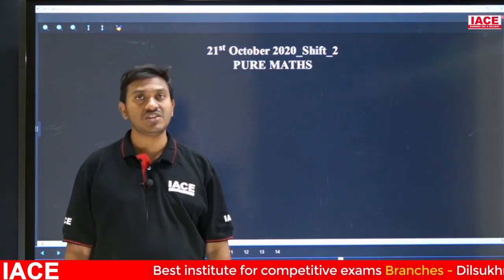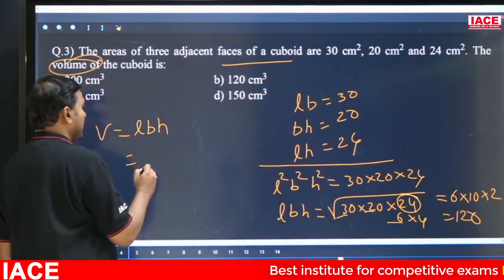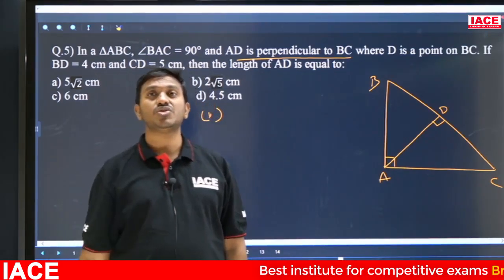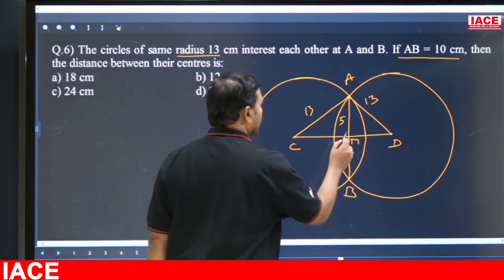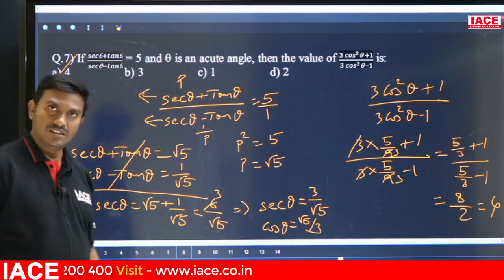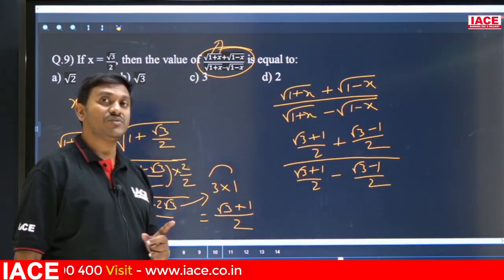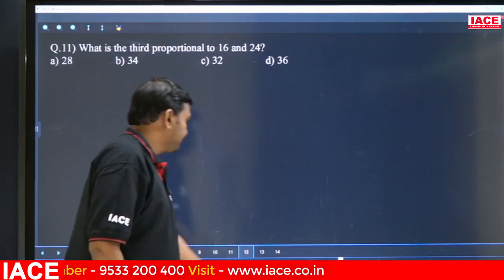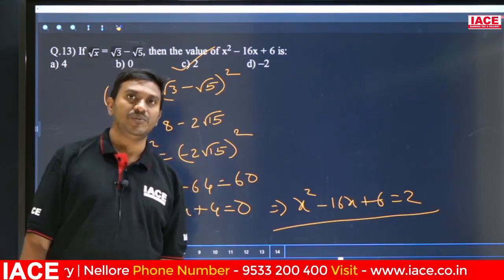SSC CHSL Previous Papers Explanation | 2020 Oct 21st Shift -2 | PURE MATHS | IACE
☐ Liked?